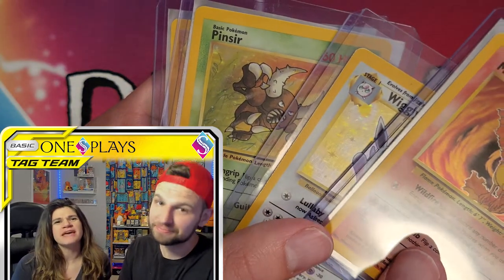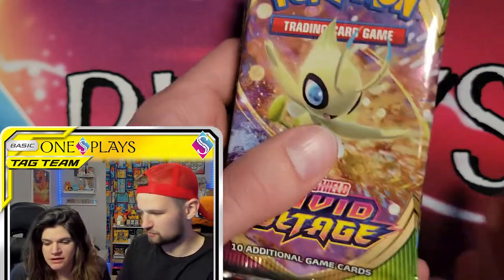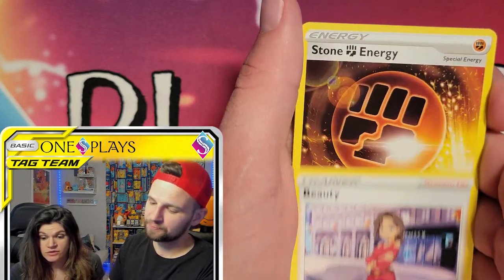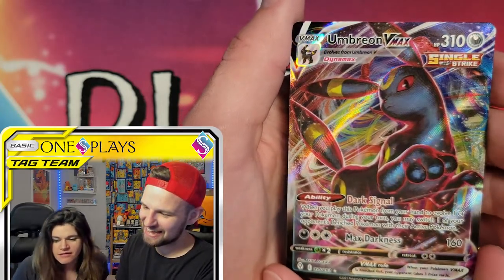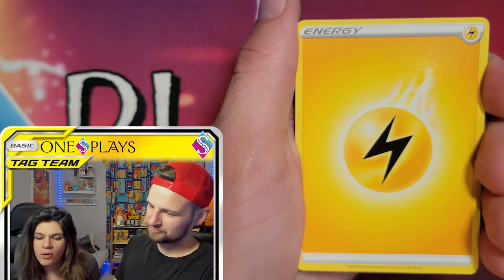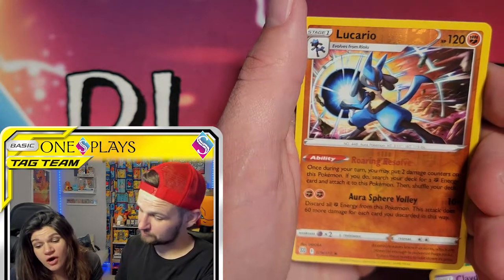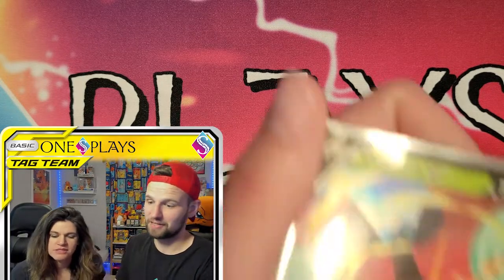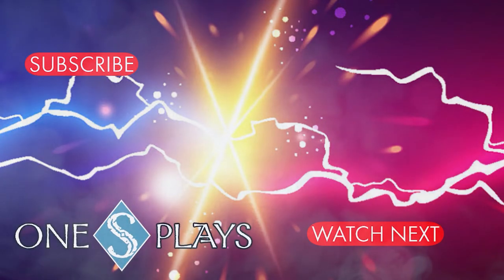The Pokemon TCG 2022 Spring Collector Bundle Is The NEW Best Product To Buy!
It's been a while since the Pokemon Trading Card Game has released a mixed-booster pack product that we would buy more than one of. The BRAND NEW Collector Bundle changes the game!